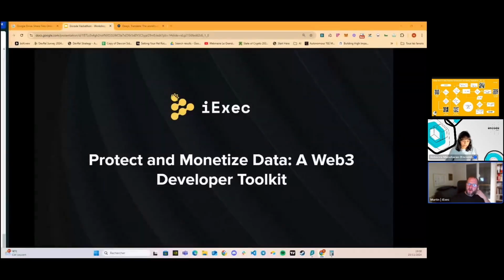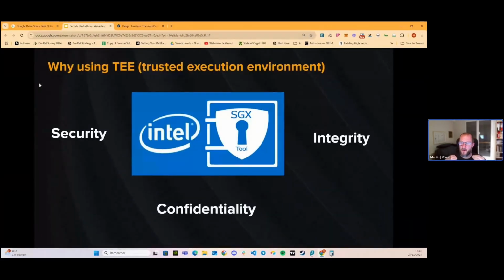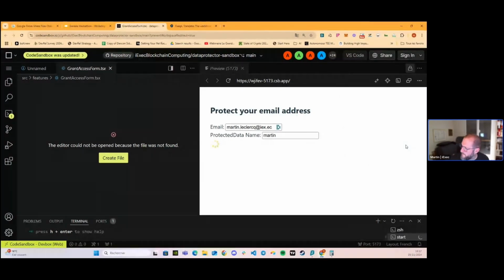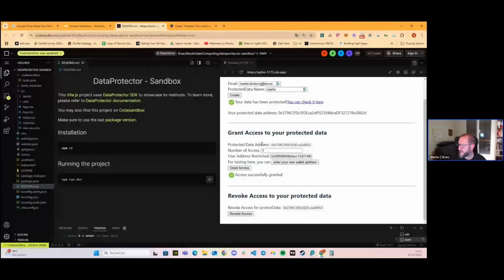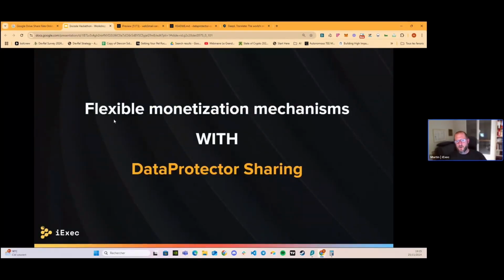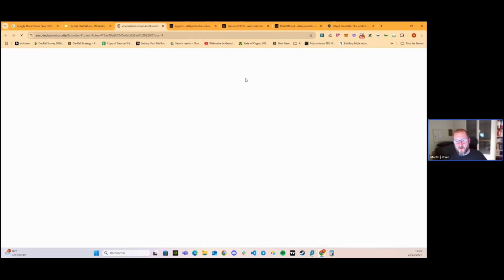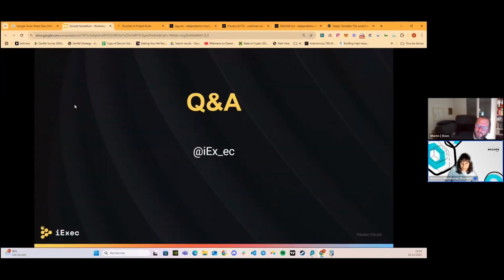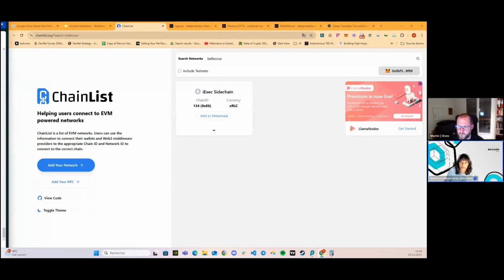Protect and Monetise Data - Web3 Developer Toolkit - Future of Blockchain University Hackathon 2024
In this workshop, we explored iExec's innovative approach to decentralised confidential computing (DCC) and its tools for securing, managing, and monetising data in Web3 ecosystems. We were introduced to iExec's core tools: Data Protector Sharing and Web3 Mail.

iExec has a $7000 prize pool for Building Using iExec's Tools & Resources and Providing Documentation and Tool Feedback.

What was covered:
Here's What You'll Learn:
- Fundamentals of Decentralised Confidential Computing (DCC)
- Data Protector and Data Monetisation
- Web3 Mail Functionality
- Building with iExec Tools

Timestamps:
00:00 Introduction to iExec
03:02 Confidential Computing Explained
06:04 Data Protector and Web3 Mail
06:54 Demo and Practical Use
16:54 Monetising Data with iExec
22:03 Q&A

About Future of Blockchain
A 7-week online hackathon dedicated to supporting innovative projects across all chains led by students. Collaborate, learn, and compete for a chance to win exciting prizes while building real-world solutions with cutting-edge tech.
Whether you're a beginner or an experienced developer, there's something for everyone to explore and create!
Teams must have one team member who is a university student or is related to an educational club or community!